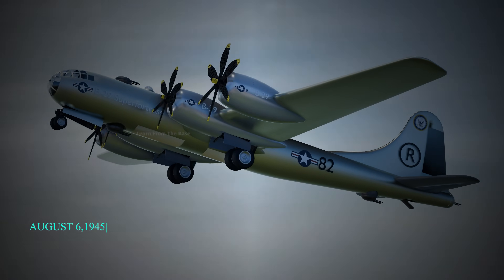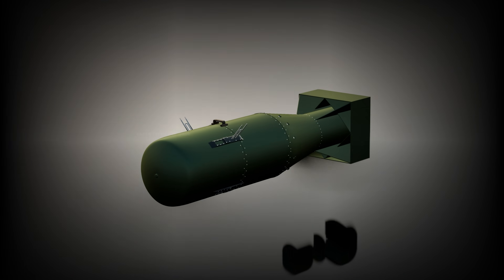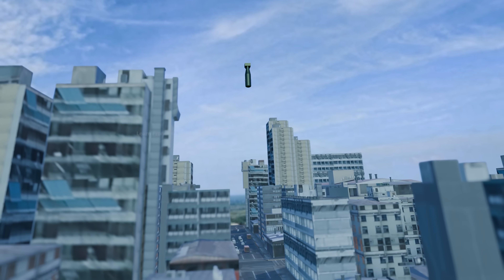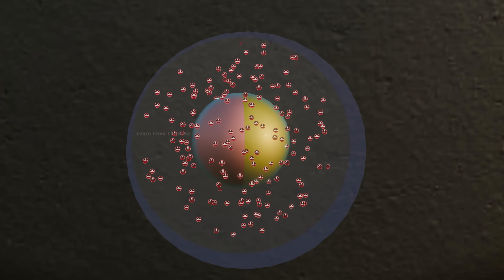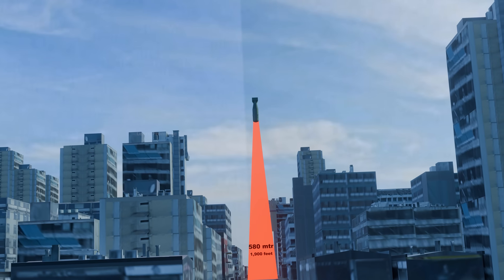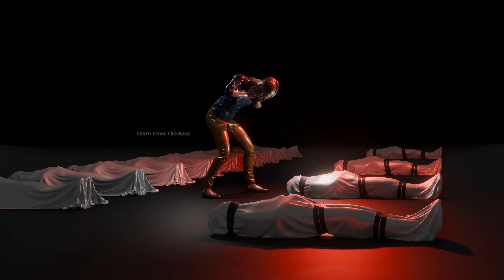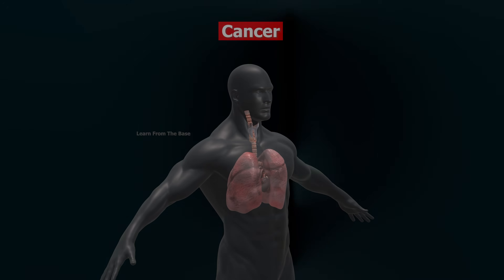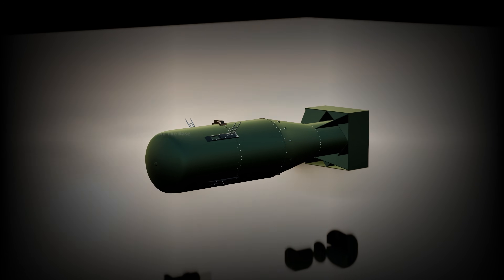How Did the LITTLE BOY Atomic Bomb Work? Hiroshima Bombing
Little Boy was the first atomic bomb ever used in warfare. Developed by the Manhattan Project during World War II, it was a gun-type fission weapon that used uranium-235. On August 6, 1945, it was dropped by the B-29 bomber Enola Gay on the Japanese city of Hiroshima, exploding with a force of about 15 kilotons of TNT. Its blast and radiation killed tens of thousands instantly and many more in the aftermath.

Unlike the more complex implosion design of the later Fat Man bomb dropped on Nagasaki, Little Boy’s design was simpler but inefficient—using 64 kg of uranium, yet less than a kilogram actually underwent fission. The weapon was assembled under Lieutenant Commander Francis Birch’s group at Los Alamos. It was never tested before its use, as scientists were confident it would work.

Little Boy's devastating impact not only contributed to Japan’s surrender but also ushered in the nuclear age, forever changing global warfare and geopolitics.

Music from @Argsound Background Music

Song Credits

Quiet Desperation Part 2
JCar
Written By
Joshua Carter

Performed By
JCar

Produced By
JCar